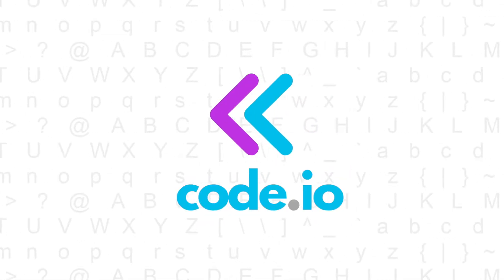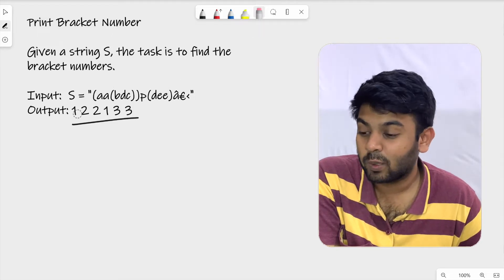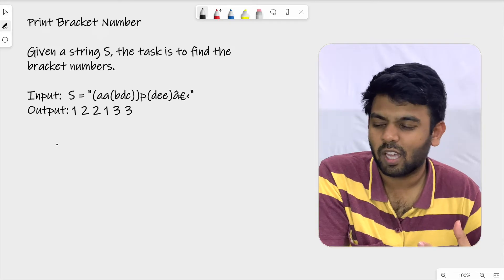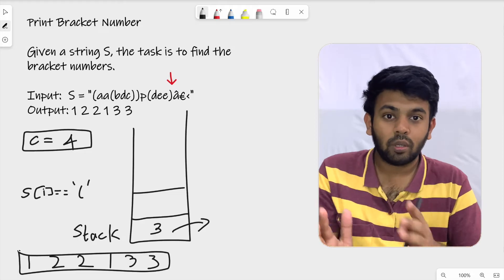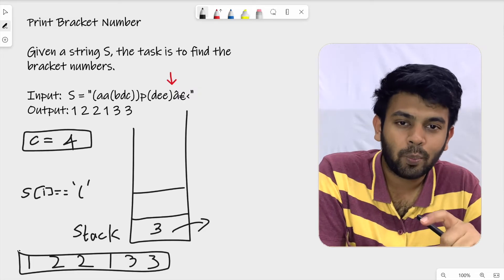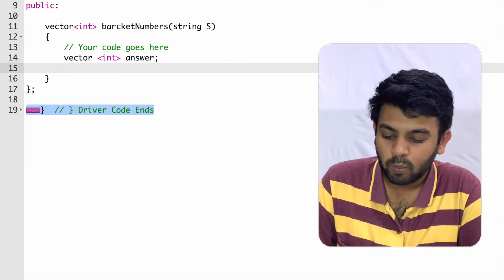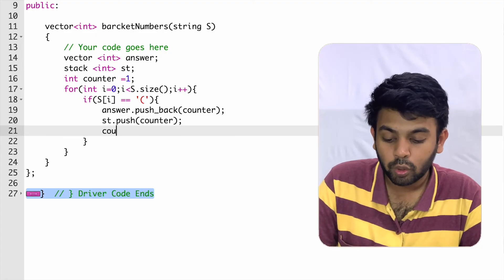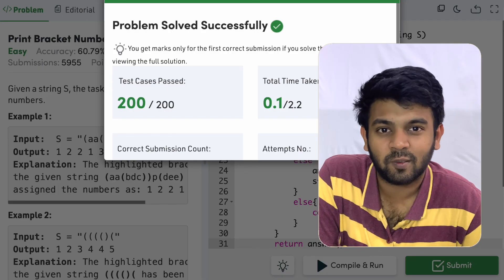Flipkart Coding Question | Print Bracket Number |100DaysOfCode | code io English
Stack Video

Print Bracket Number
Given a string S, the task is to find the bracket numbers.